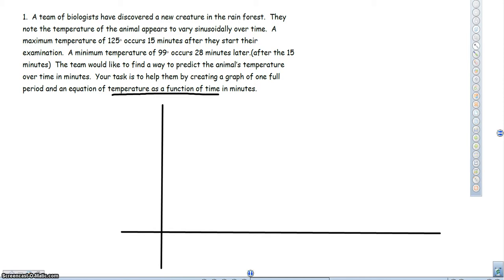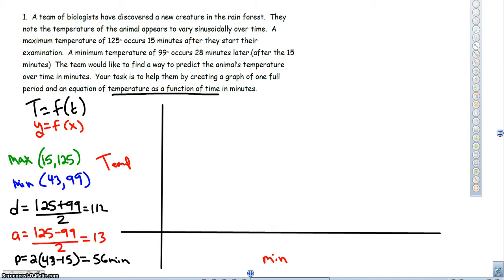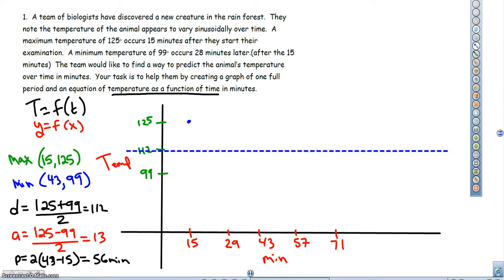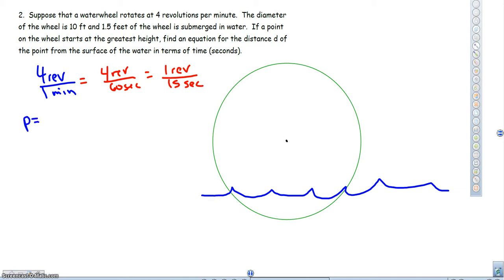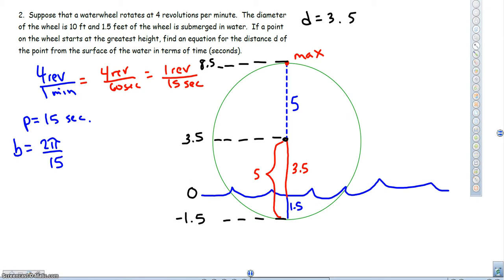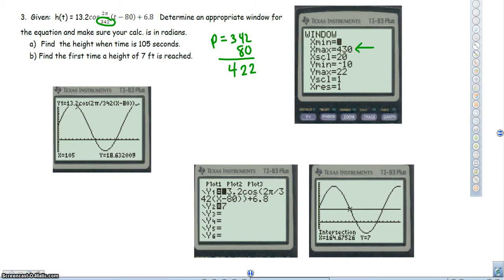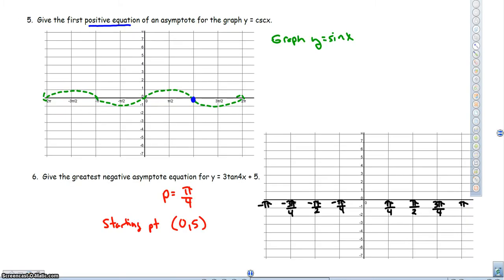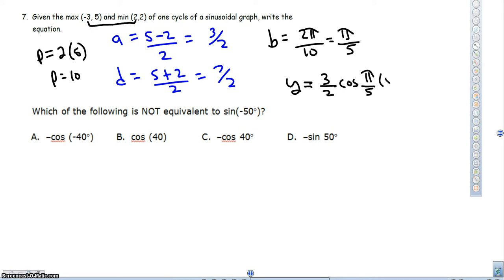review 1-7 video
Unit 2 Trigonometry review